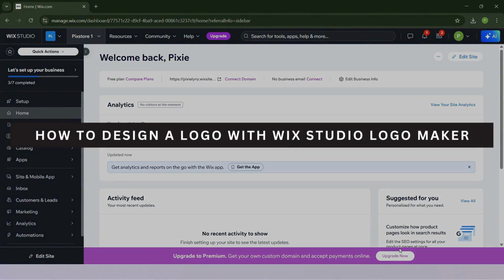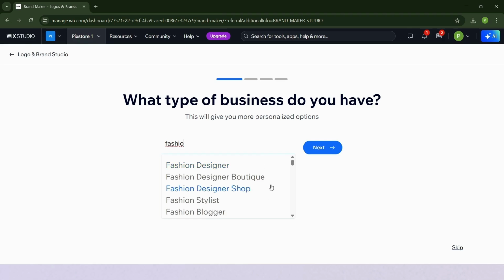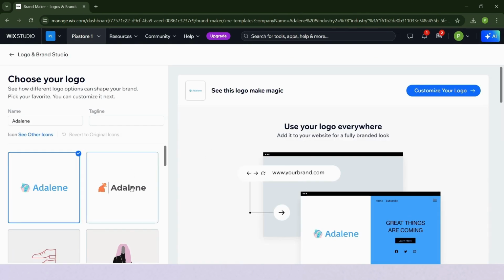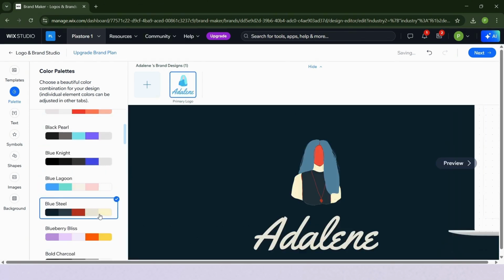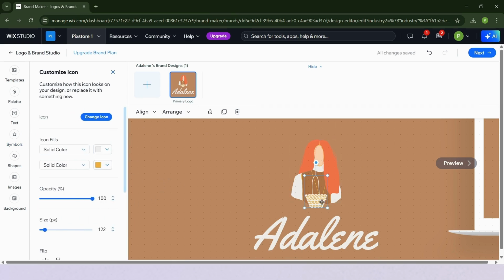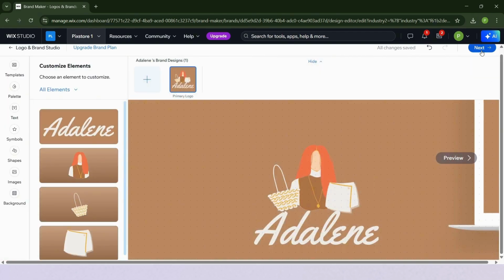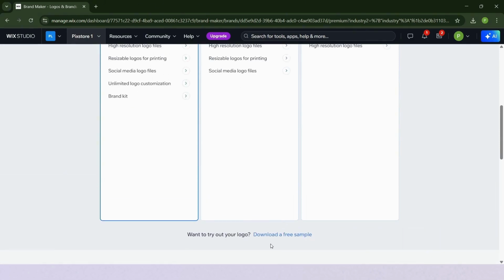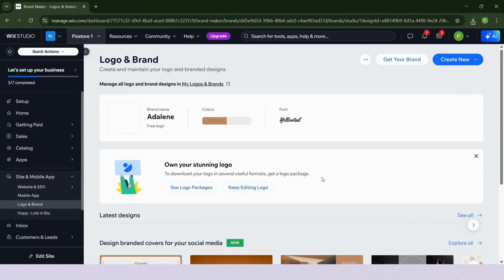How to Design a Logo with Wix Studio Logo Maker | Wix Studio Tutorial (2027)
Want to create a professional logo without needing graphic design skills? This tutorial will show you how to design a logo using the Wix Studio Logo Maker, perfect for startups, small business owners, and creators who want a polished brand identity fast. I’ll guide you through the entire logo creation process—step-by-step.

In this tutorial, you’ll learn:
How to access and start using the Wix Studio Logo Maker.
Step-by-step instructions to customize fonts, colors, icons, and layout.
Tips for downloading your logo in high resolution and applying it to your site and branding materials.

Build your brand the smart way—follow these steps to design a stunning logo with Wix Studio’s Logo Maker!